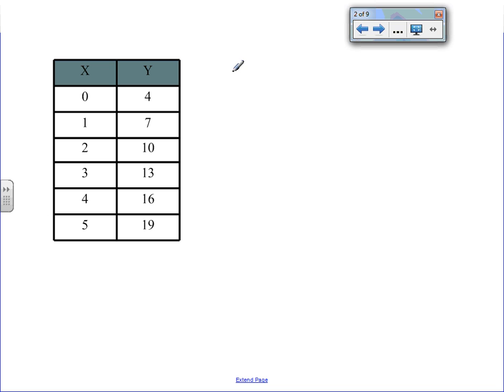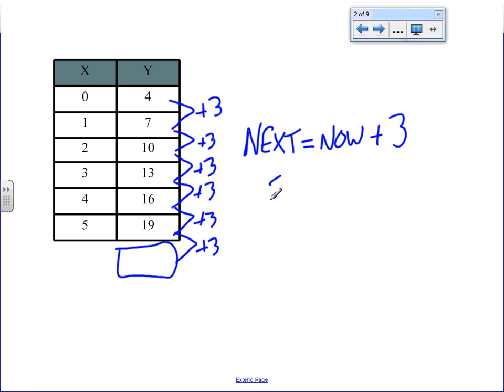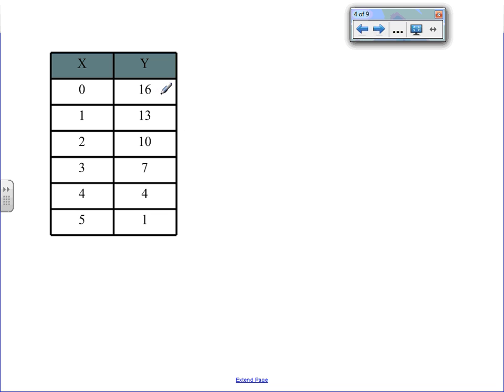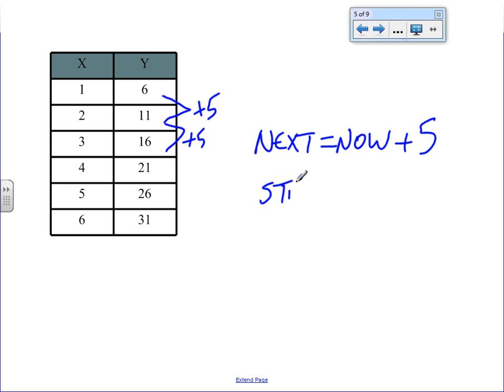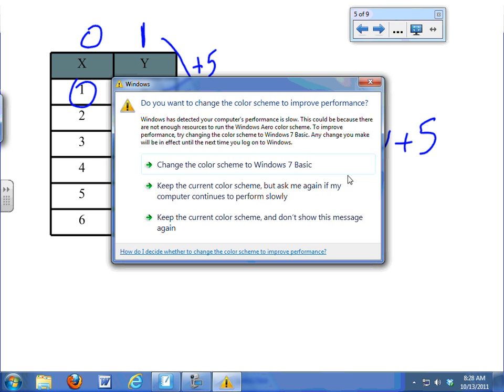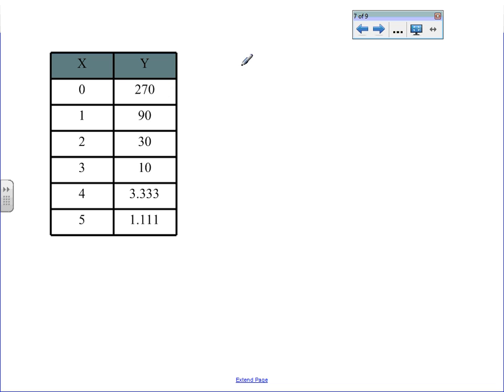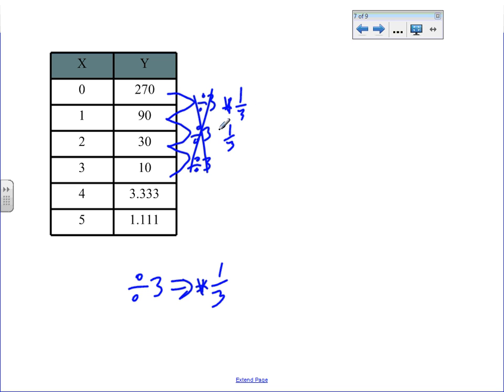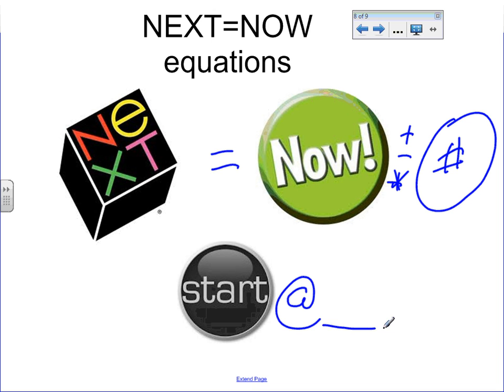NEXT NOW.wmv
This is the fourth video for Math One Functions